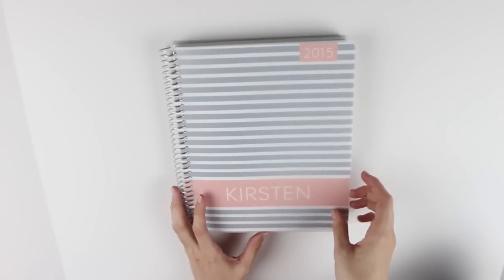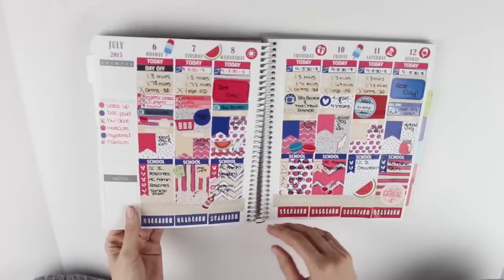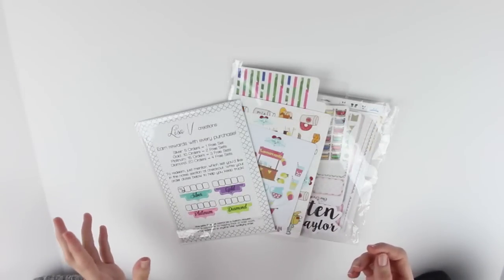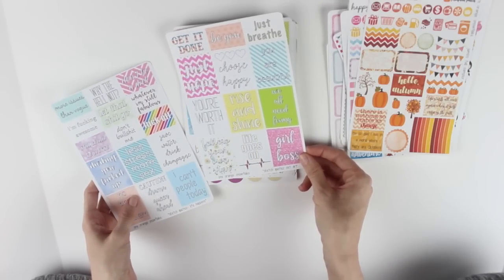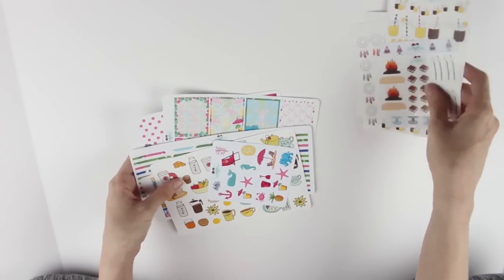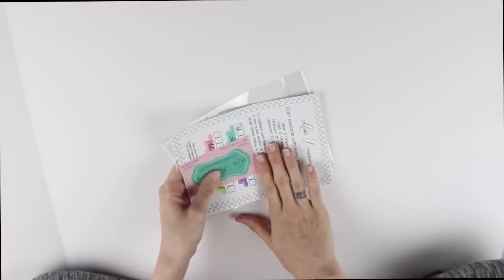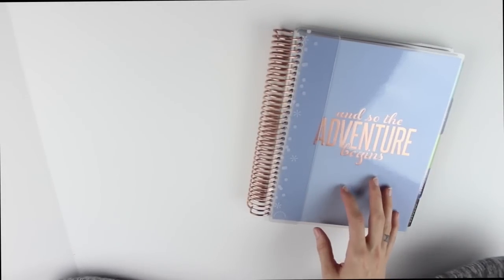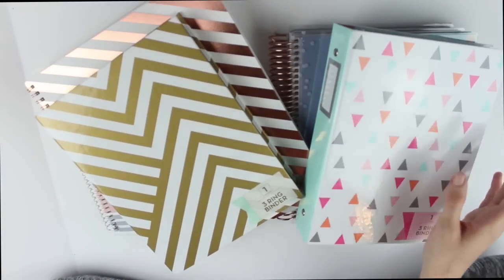PLANNER UPDATE | Spreads, Sticker Hauls, & More!